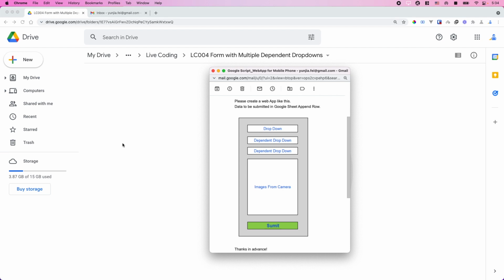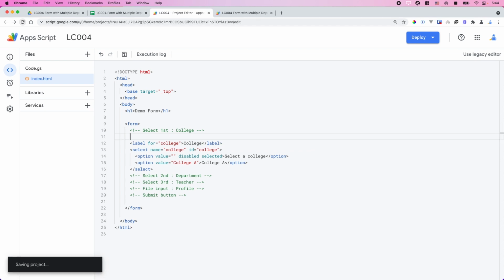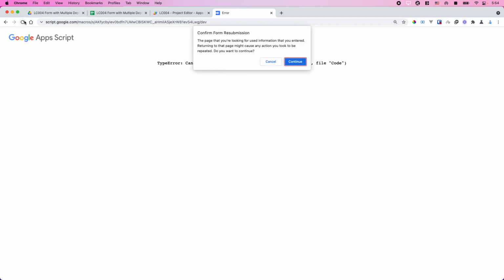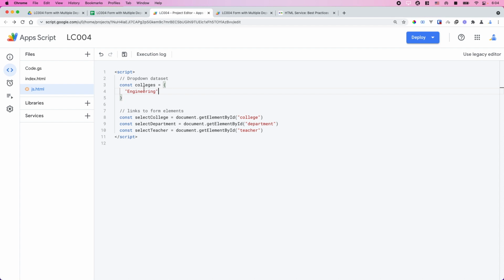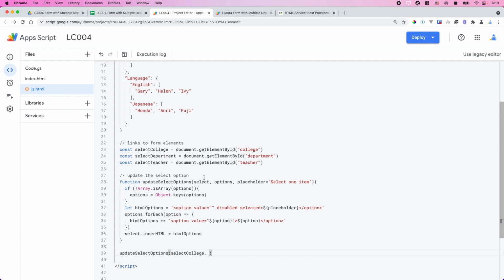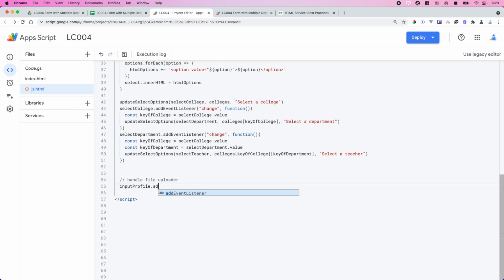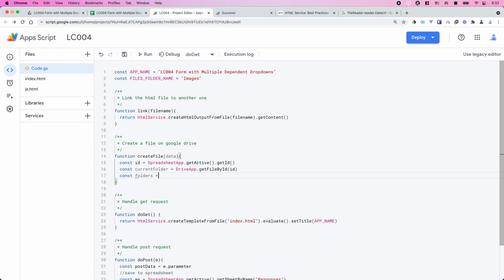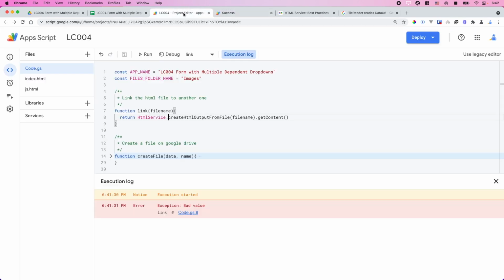LC004 Create Forms with Multiple Dependent Dropdowns [Part A]